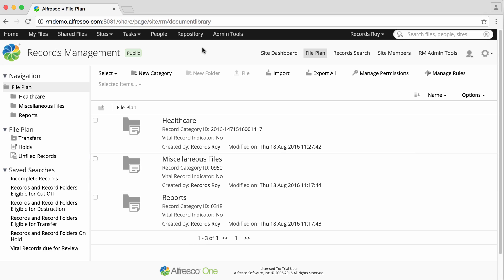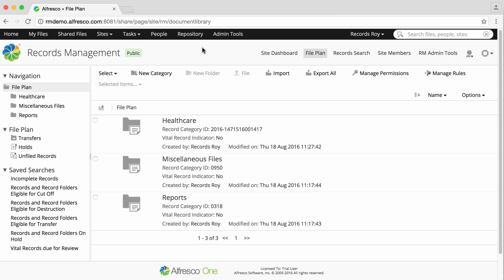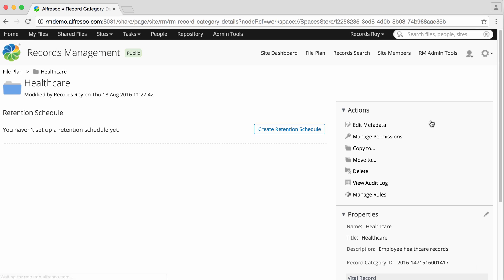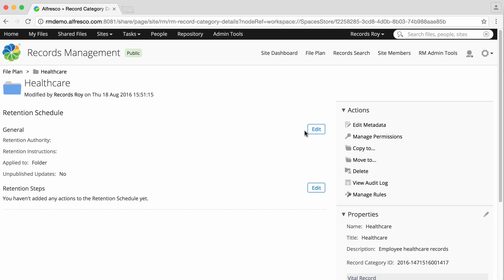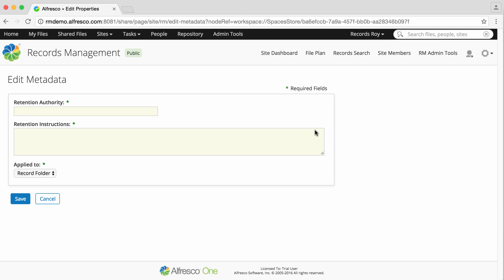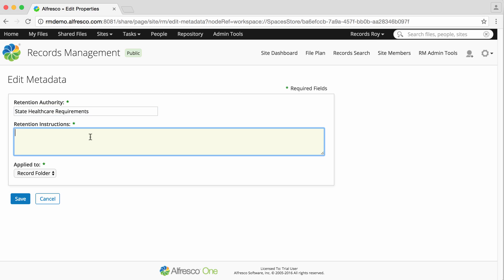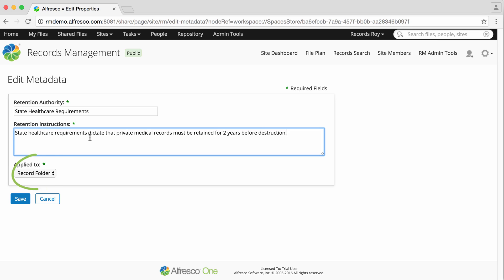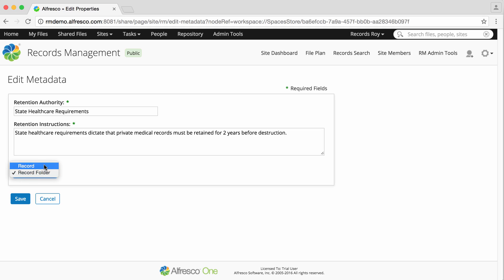Alfresco Records Management 2.5 - Create a retention schedule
- This Alfresco Records Management video shows you how to create a disposition schedule.